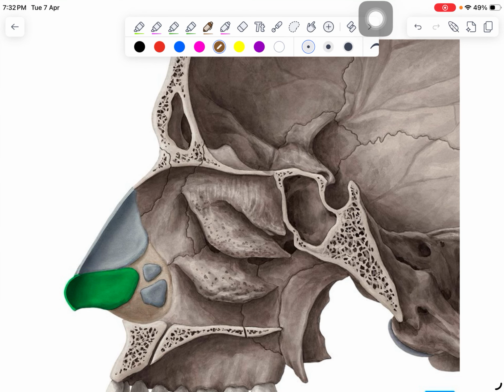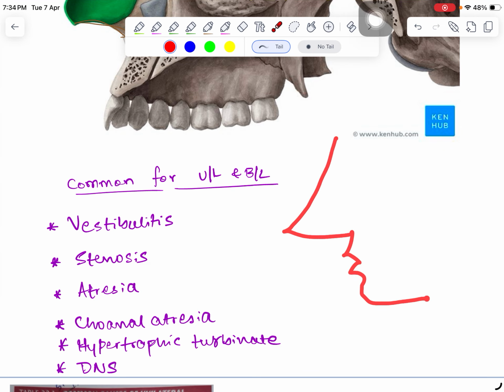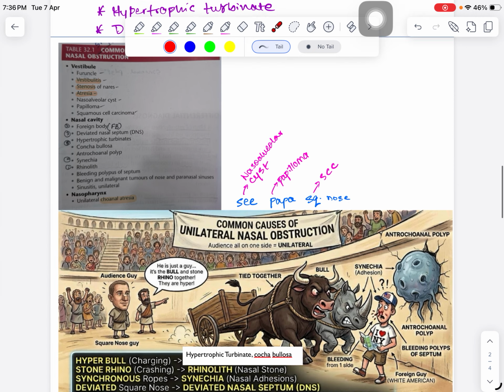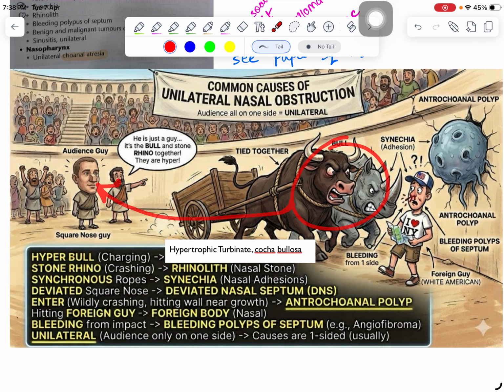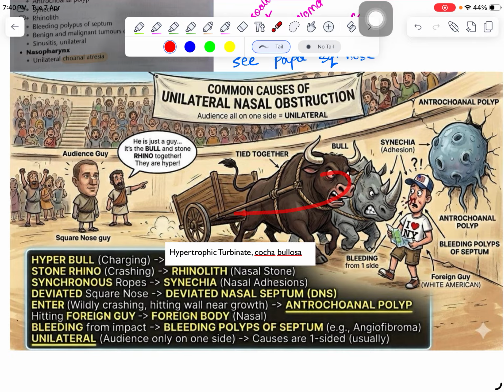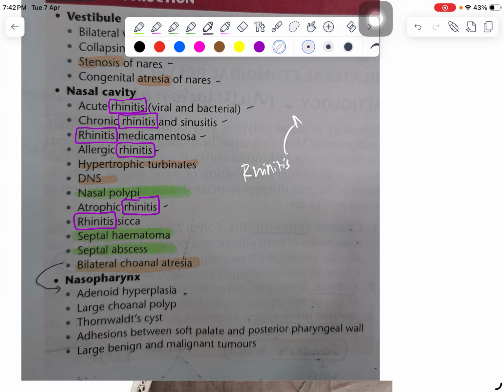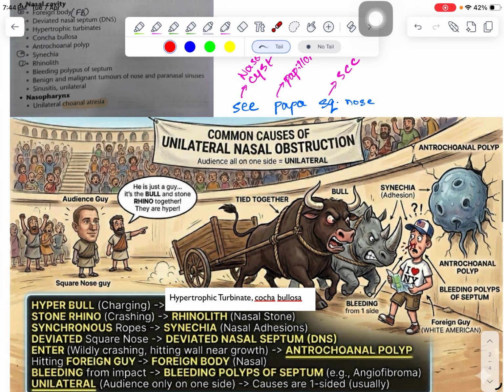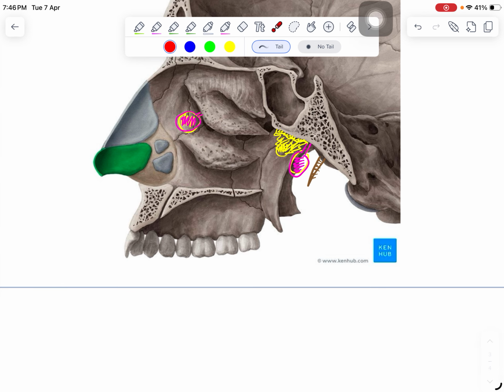Nasal obstruction causes (U/L and B/L)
00:00 overview
00:56 Common causes
04:06 Unilateral causes
09:24 Bilateral causes
11:29 REVISION